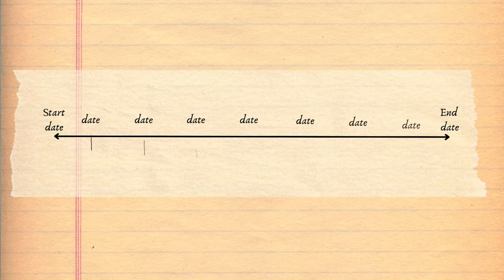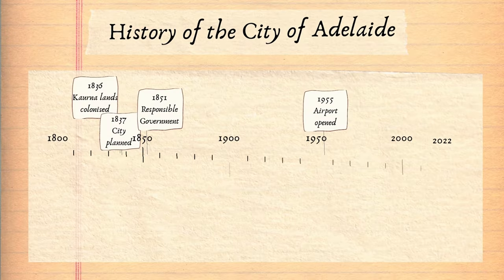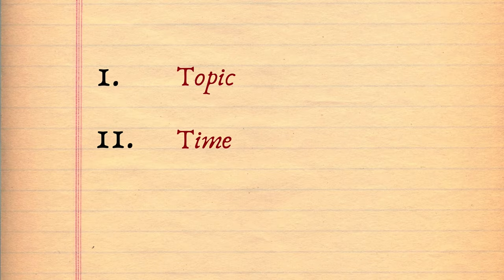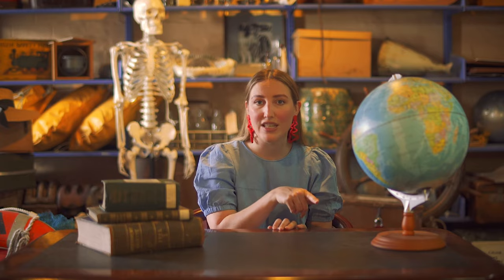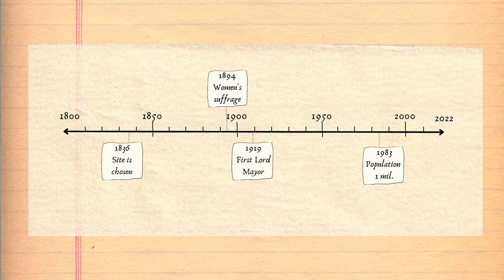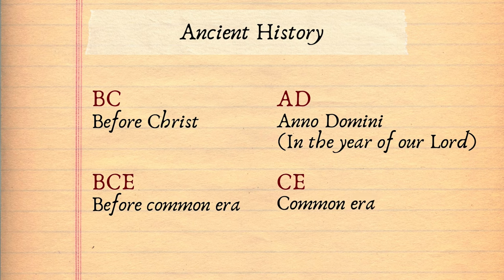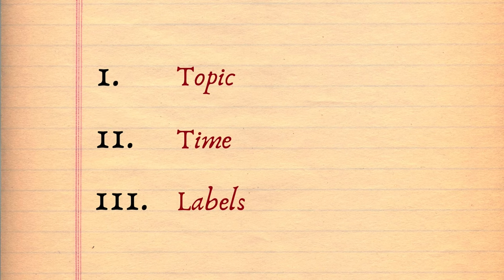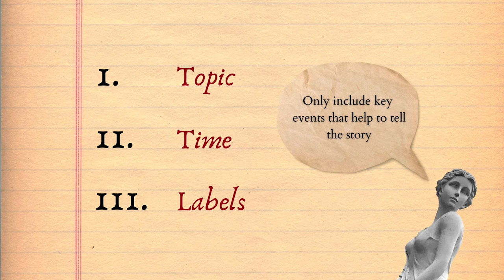Timelines - How to History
What elements make up a historical timeline? Find out about the three keys and put your learning into action with our video and accompanying resources.

Education at History Trust of South Australia provides curriculum-aligned education content for teachers and students. Explore more of our resources on our

The History Trust of South Australia collects and preserves the states stories and material culture. It is responsible for the State History Collection which contains over 43,000 objects that all form a part of South Australia's story. Further, the History Trust of South Australia operates three museums - the Migration Museum, the National Motor Museum and the South Australian Maritime Museum, along with the Centre of Democracy which is a collaboration with the State Library of South Australia. The History Trust’s role is to encourage current and future generations of South Australians to discover this state’s rich, relevant and fascinating past.